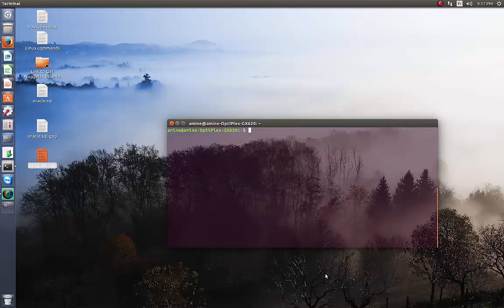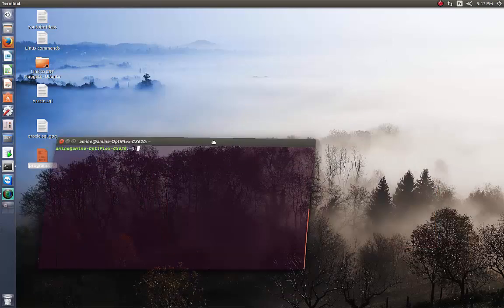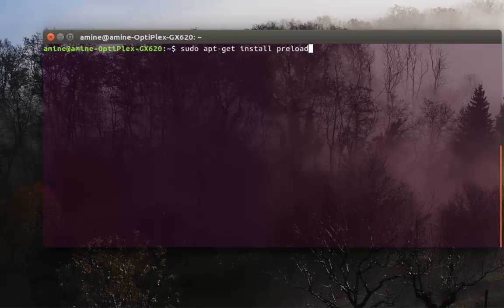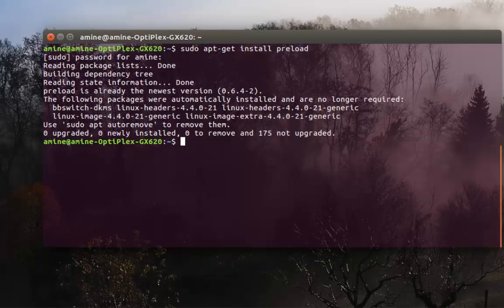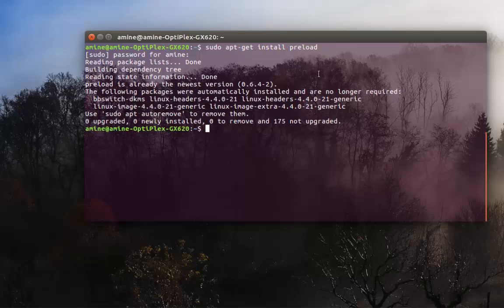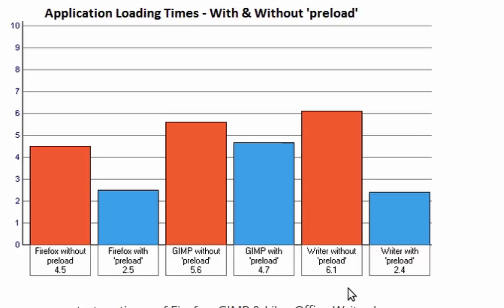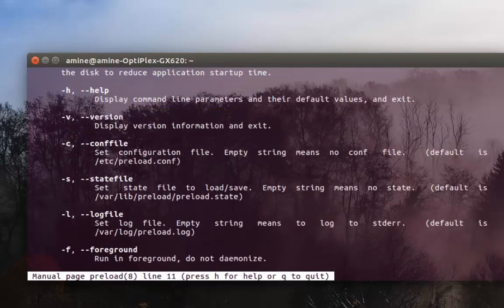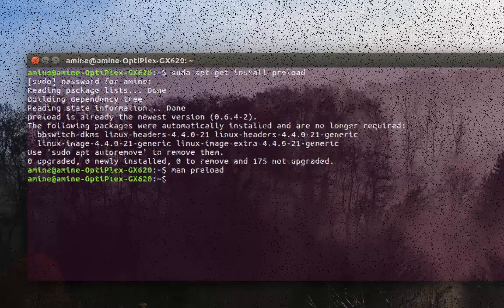How to Speed up Linux using Preload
Preload is a daemon – a background service, that monitors the applications you use on your computer.
preload will automatically load each application’s files into memory when your computer starts.
To learn more about it or the effects of using Preload, you can take a look a this site :